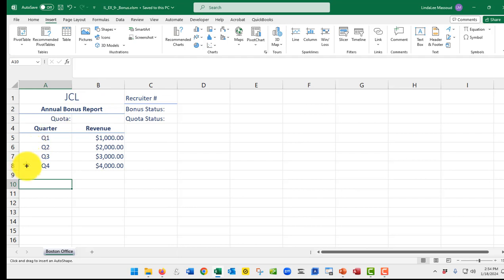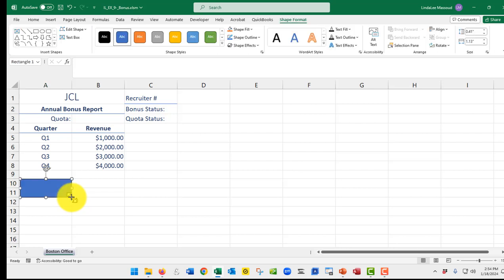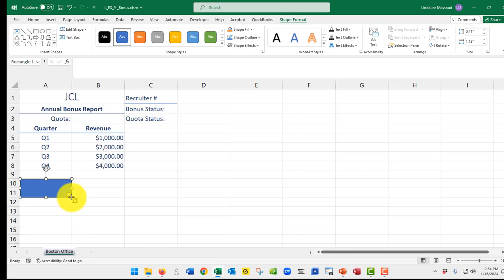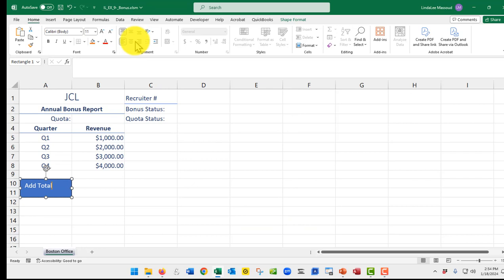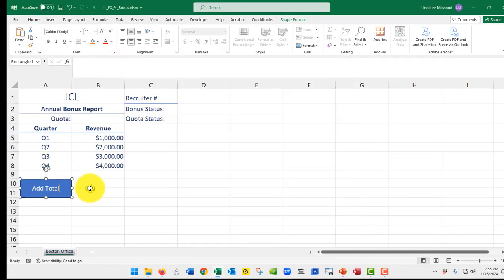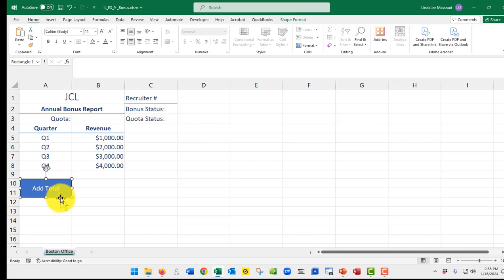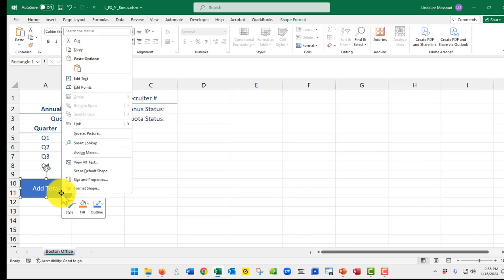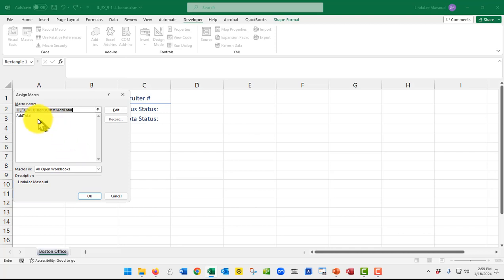Excel Illustrated, Mod 09, Pt 4, p. 9-12, 13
(4:00) Microsoft Office 365 and Excel 2021, Illustrated Series (Cengage).
Module 9 "Automating Worksheet Tasks", Part 1, pp. 9-12, 13
* Assign a Macro to a Button